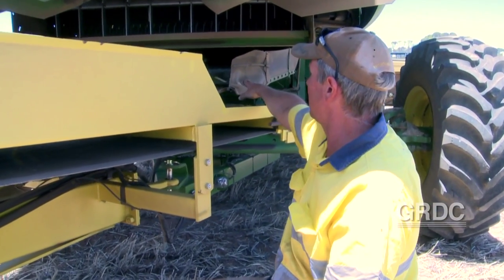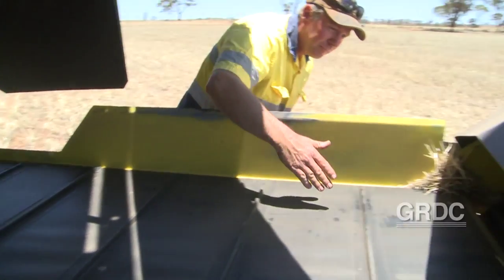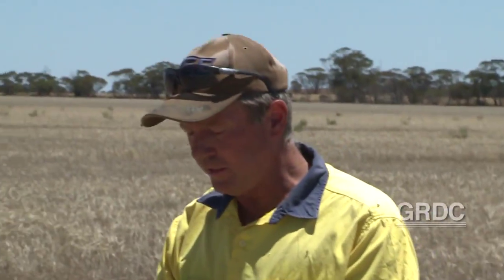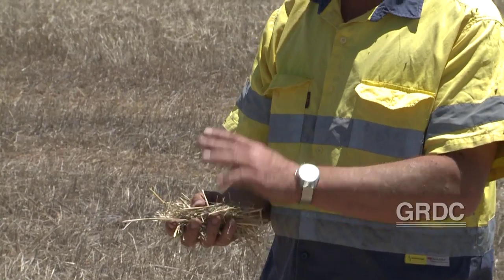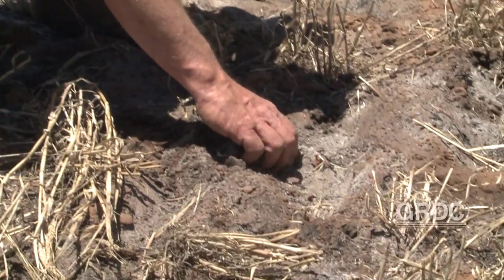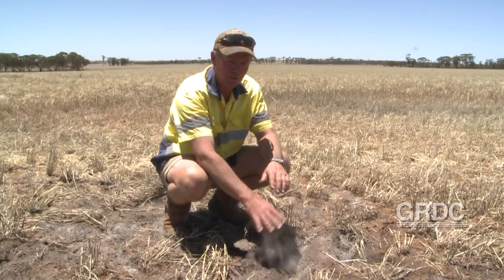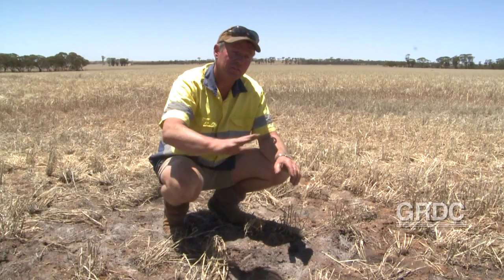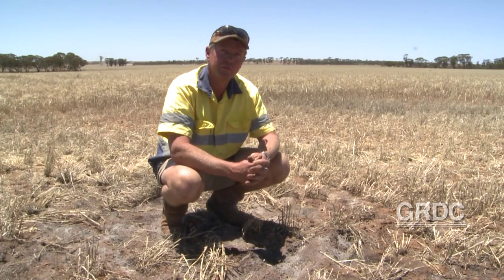IWM: Weed Seed Bank Destruction - an Integrated Approach to Weed Management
Lance Turner, (WA grower) experience using chaff carts to manage weed seed at harvest.   How chaff carts fit into his integrated weed management plan and the benefits for next seasons sowing program.